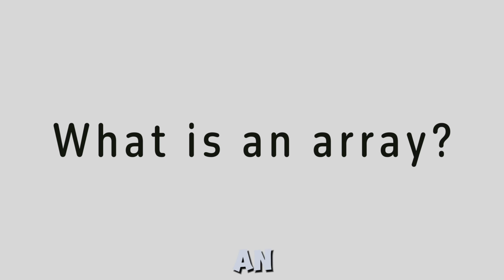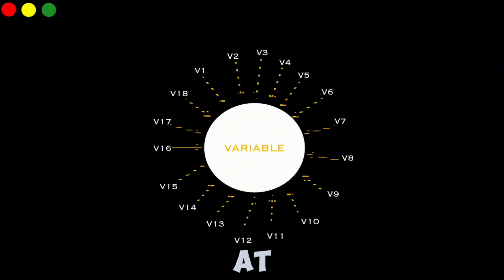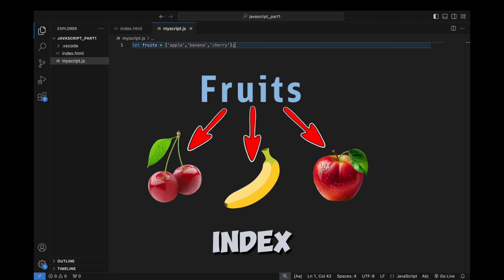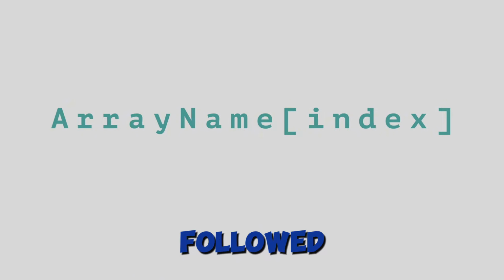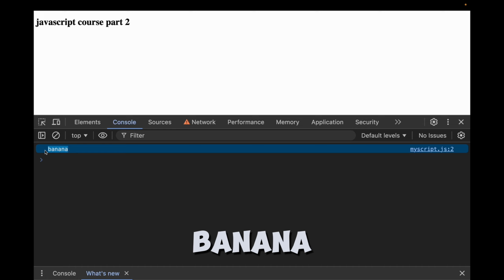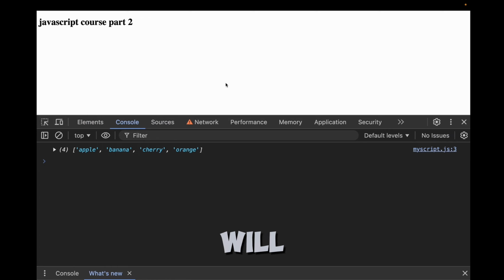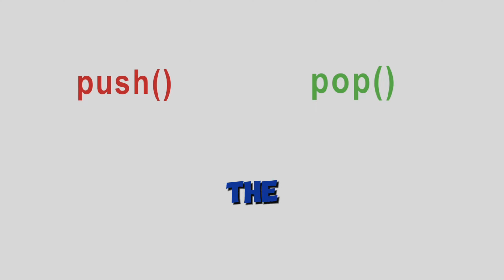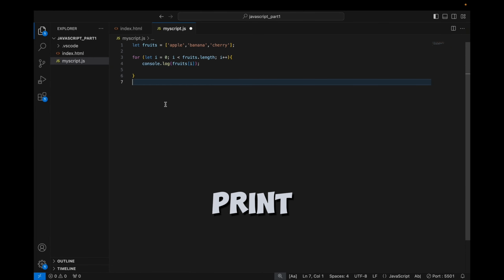Learn Javascript step by step : Arrays in 2 minutes